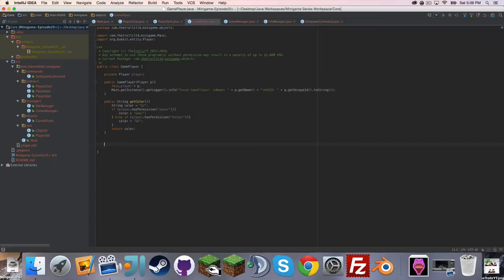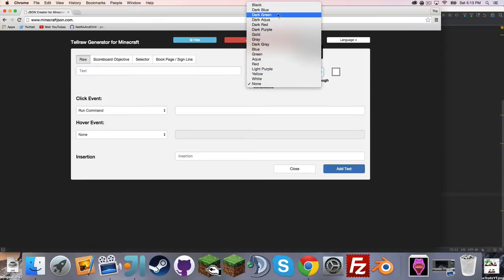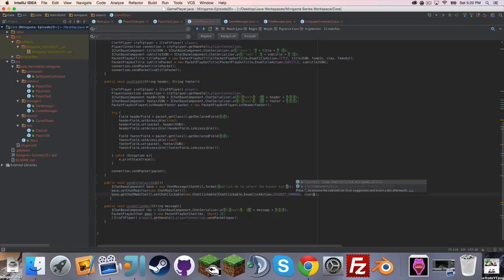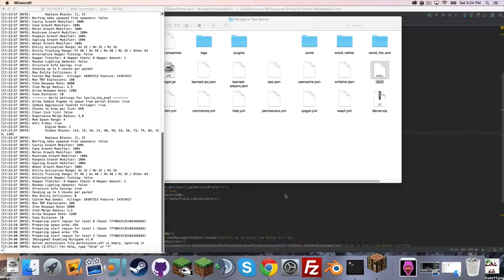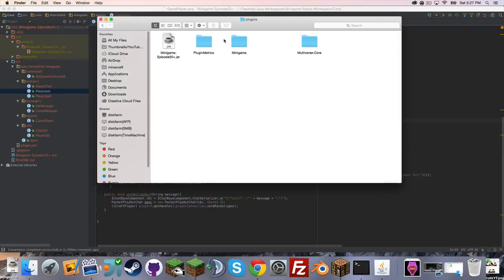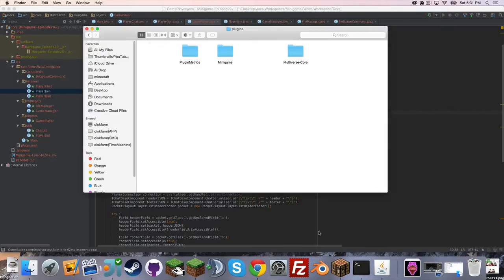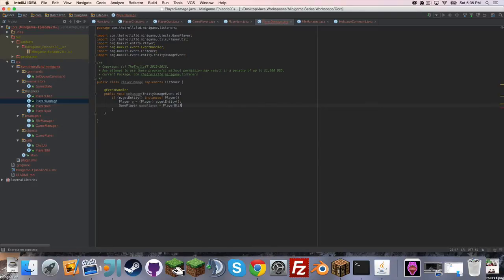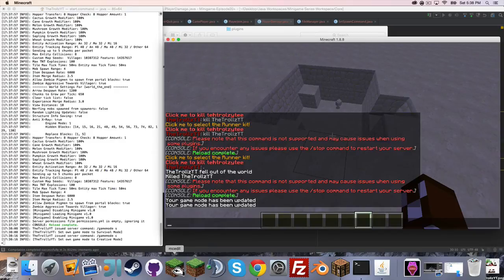Bukkit Coding: Episode 22 - Minigame: GamePlayer Modifications ( BUKKIT CODING )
Game: Minecraft